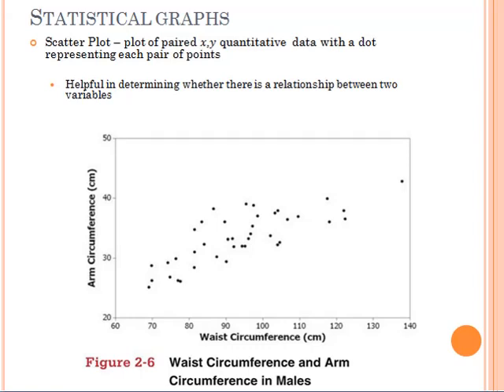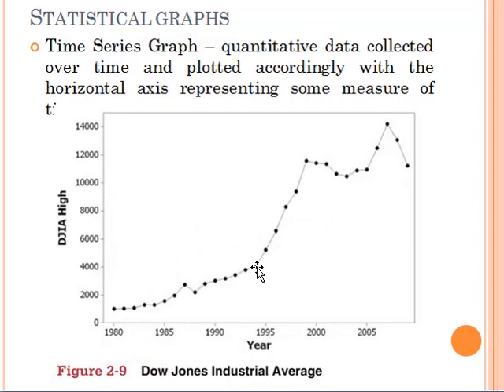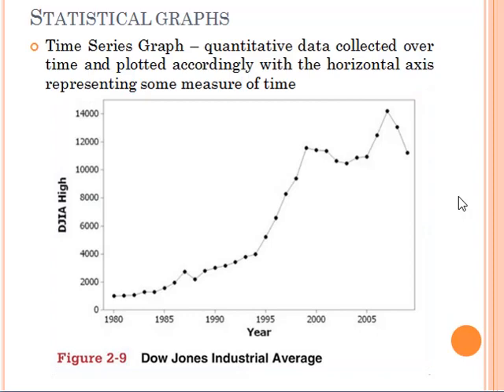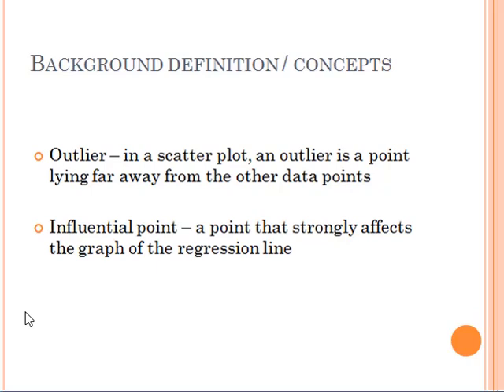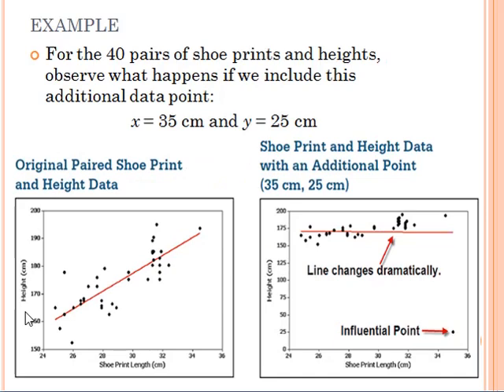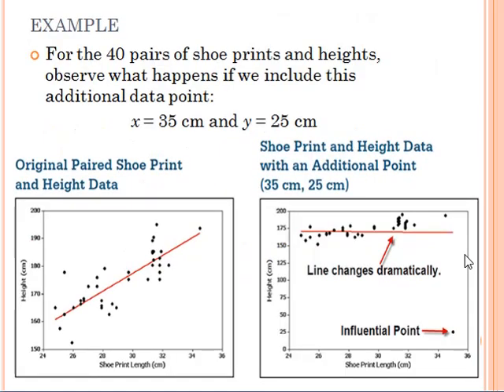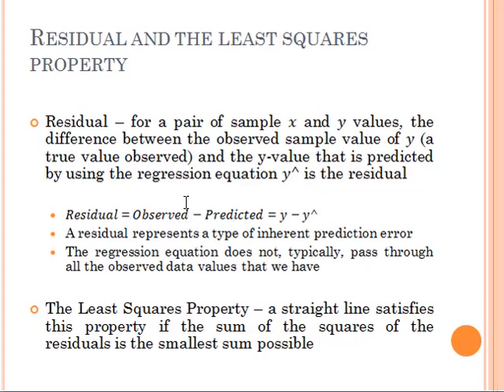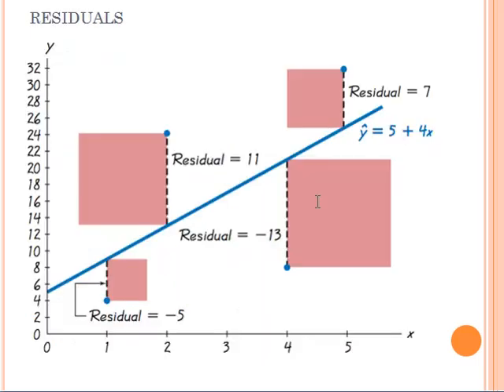Linear Regression Part 3/3